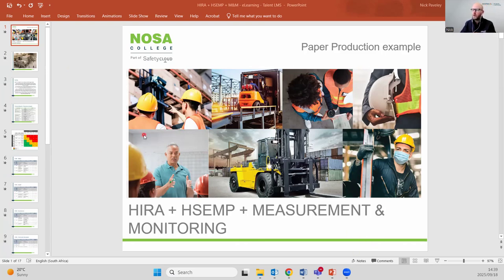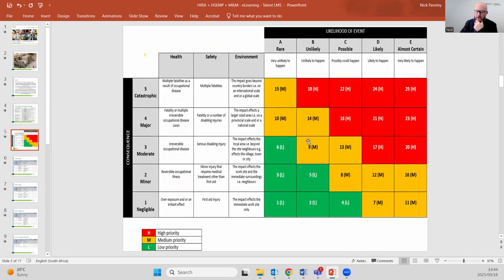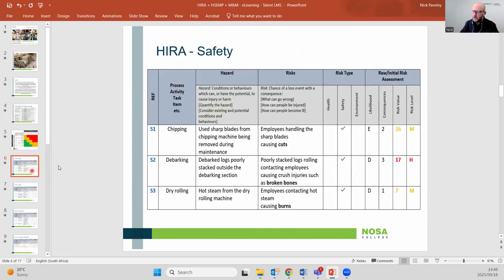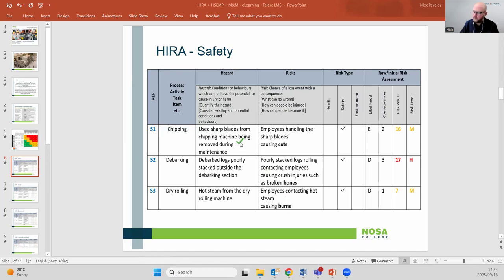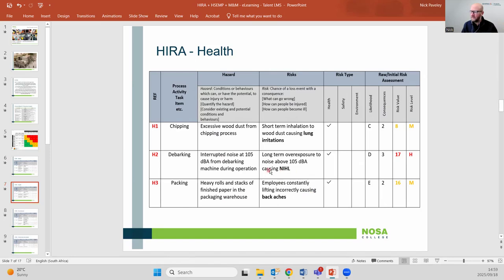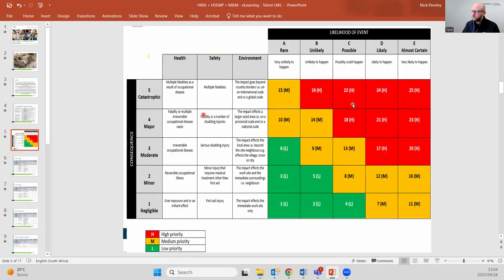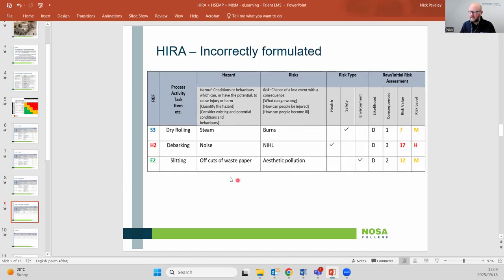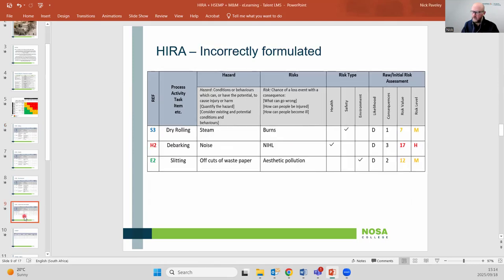Hazard Identification and Risk Assessment HIRA NOSA Learner Enrichment Series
Before you can manage a risk, you need to spot it. This video walks through the HIRA process step by step, how to identify hazards on site, work through the different risk assessment methods, and land on control measures that actually hold up in practice.

This video is part of the NOSA Learner Enrichment Series, a free library of tutorials built to support students and prospective students through their HSE studies.